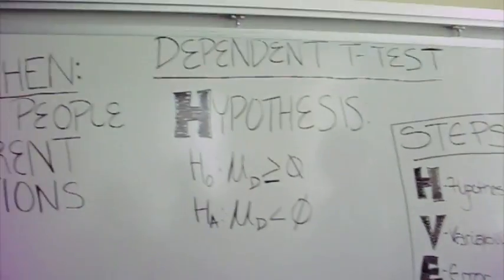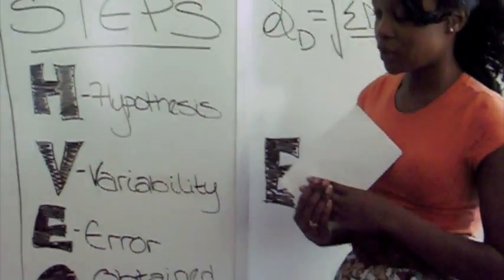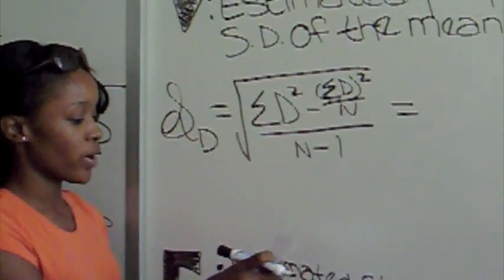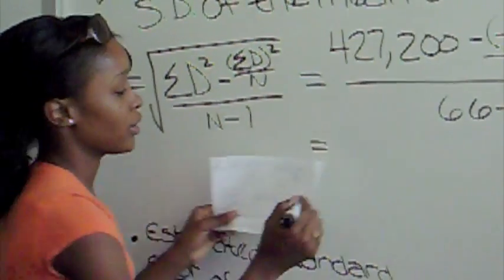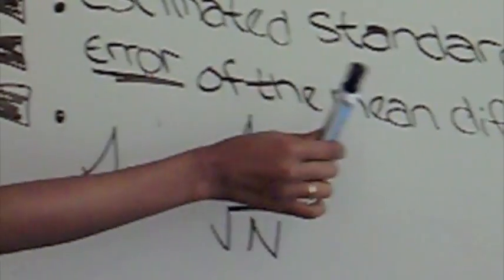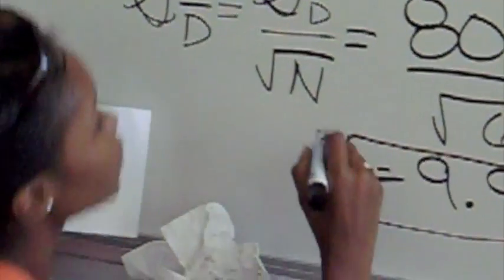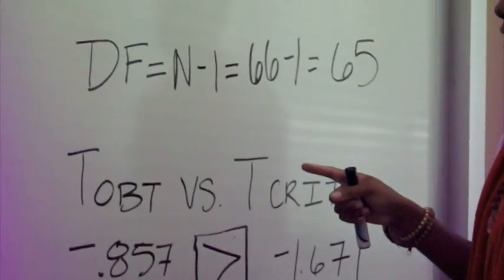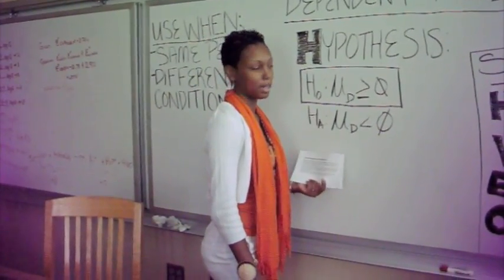Dependent T Test Tutorial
Tutorial done for psychology stats class